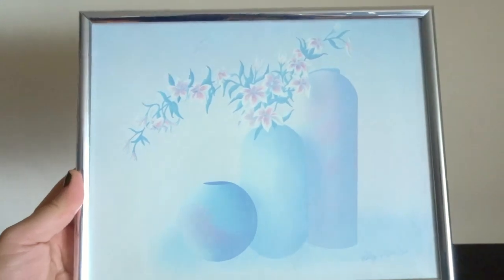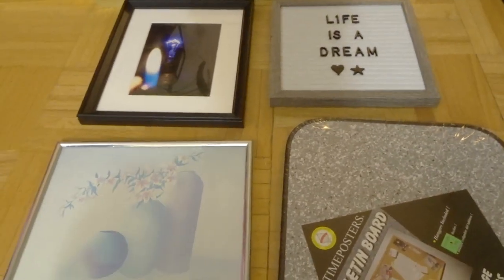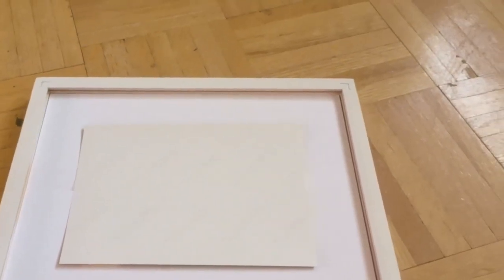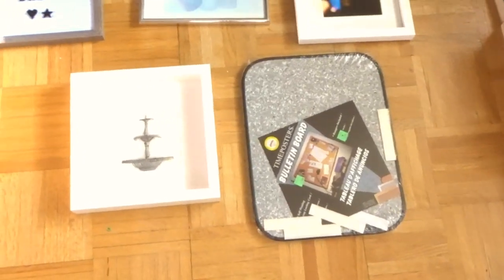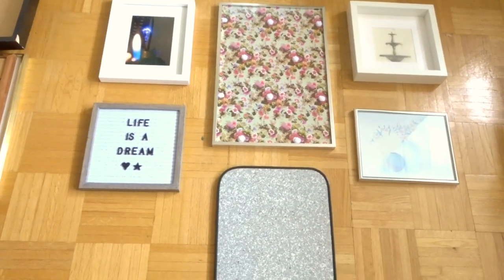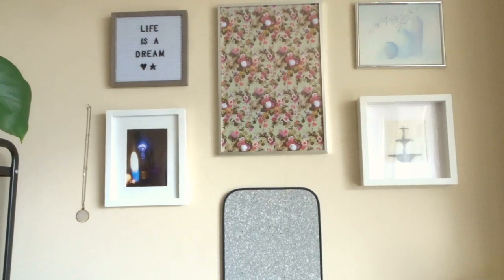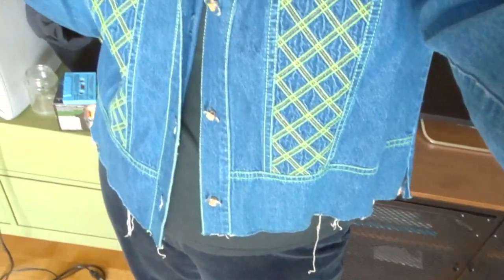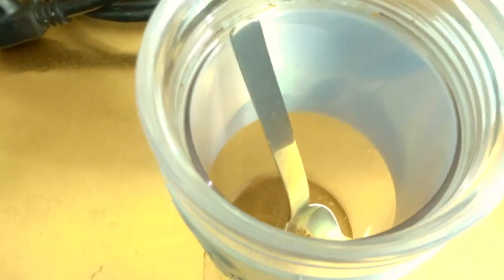Creating a Gallery Wall & Online Vintage Book Shop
In this video I create a gallery wall using vintage art and decor. Also some behind the scenes of setting up my online vintage book shop. Thanks for visiting my channel 🩵